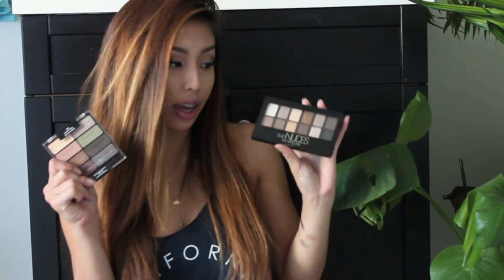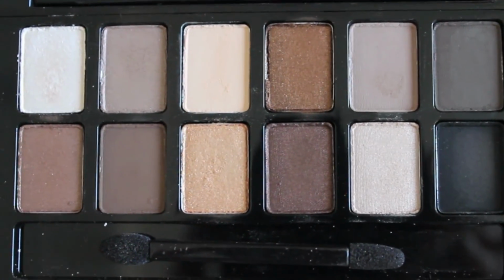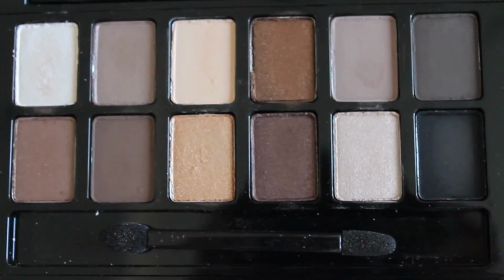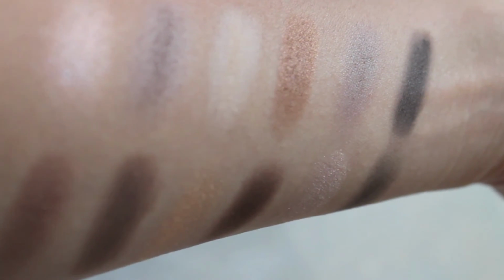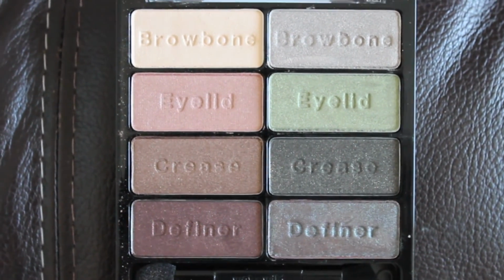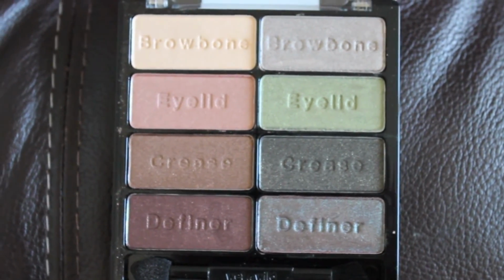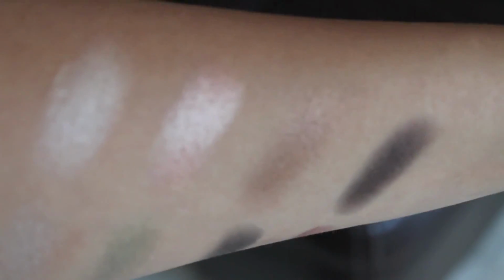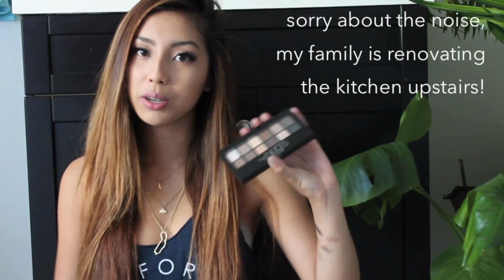Maybelline's The Nudes vs. Wet n' Wild's The Comfort Zone // 🌙⭐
hello, everyone! 💕

today i made a first impression video comparing two makeup pallets: The Nudes by Maybelline and The Comfort Zone by Wet n' Wild. these two nude pallets are often compared to each other as affordable, drugstore available, nude pallets. 😊

🌙 The Nudes - 10.00 at Target
⭐ The Comfort Zone - 5.00 at Rite Aid

🎧 Songs:
To Live and Die in L.A (instrumental) by Tupac (remake by: DOPfunk)
Run tha Streetz (instrumental) by Tupac